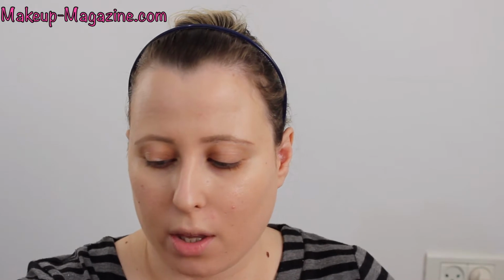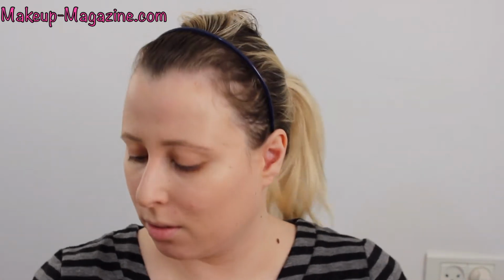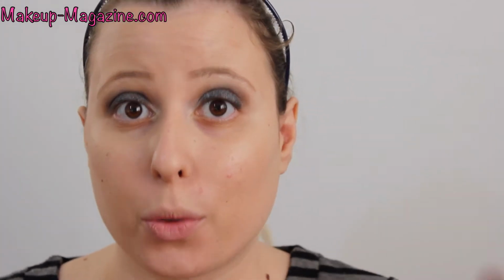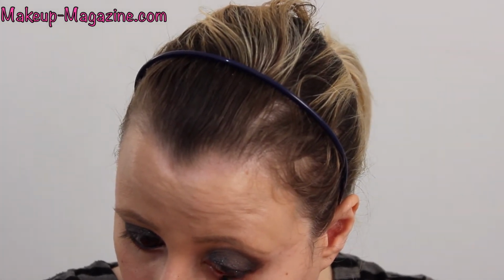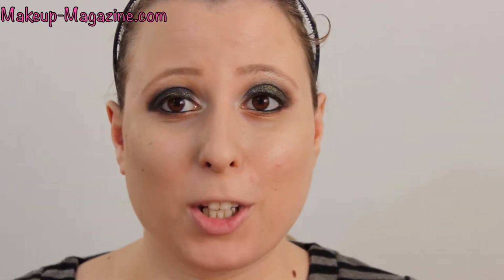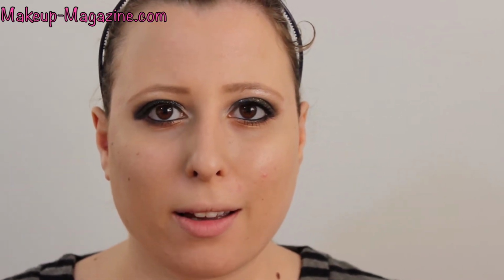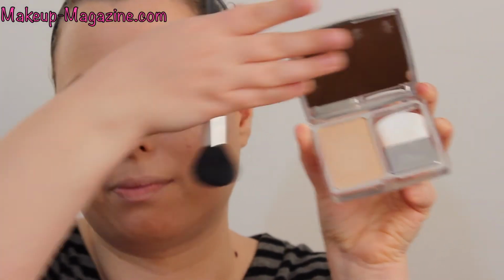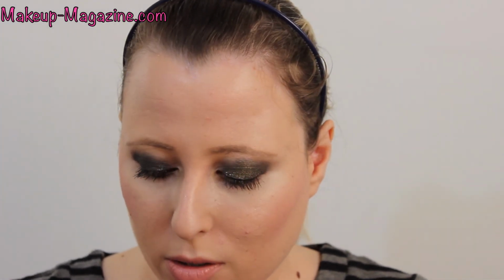New Year/Party makeup tutorial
Hi guys! This video was filmed on Dec 31st, but due to internet connection issues I have managed to upload it only now - hope you enjoy the tutorial anyways!